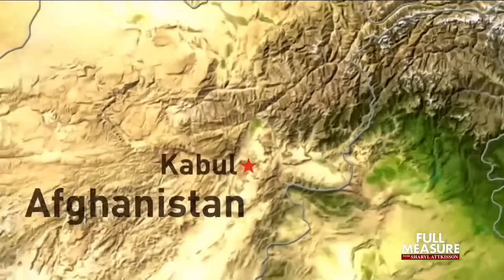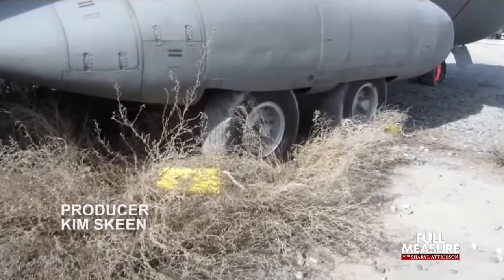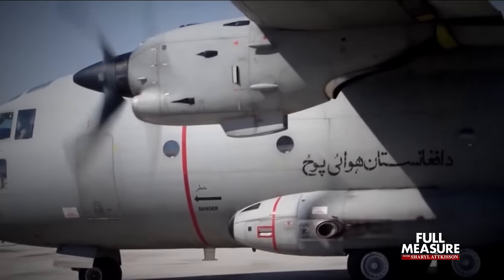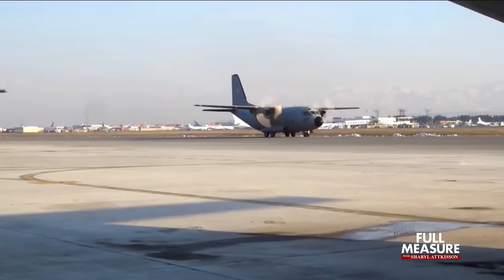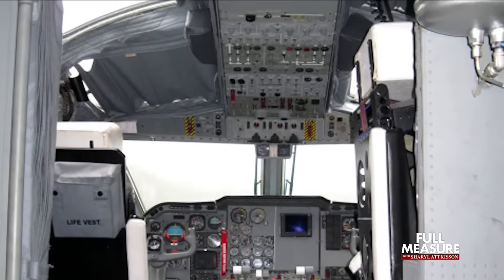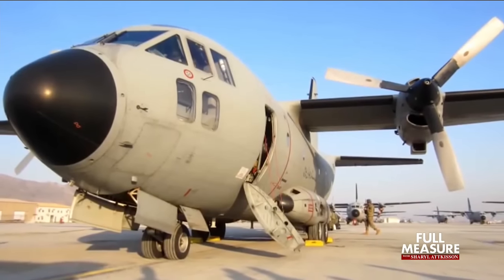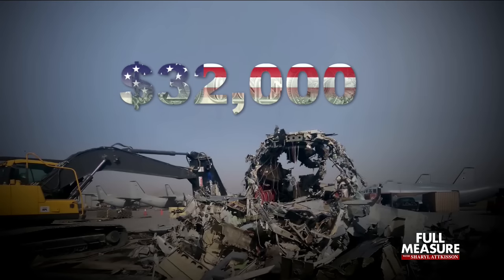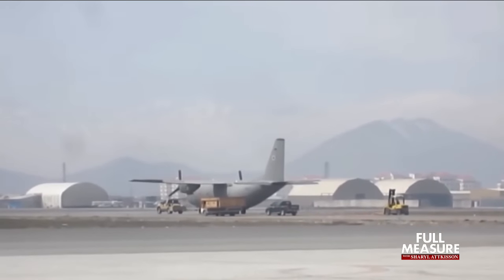Full Measure Episode 14: Jan 03, 2016 (P2)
ON THIS EPISODE OF FULL MEASURE:

UNFIT TO FLY: A story that even shocked the Inspector General for Afghanistan...when he found a whole fleet of airplanes paid for by the US.. that were never used.

EQUINE ABUSE: A case of incredible cruelty...when we discovered one horse farm shut down and an owner indicted for cruelty, we took a look to see if equine abuse is a national problem.

PRESIDENTIAL POLITICS: a Campaign Incredible special...some of our favorite moments of the campaign trail over the past few months